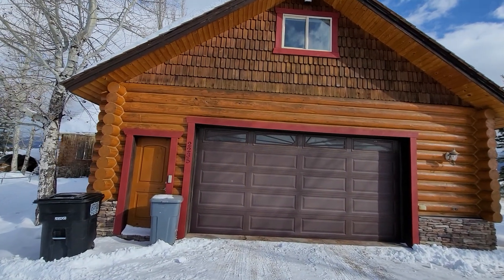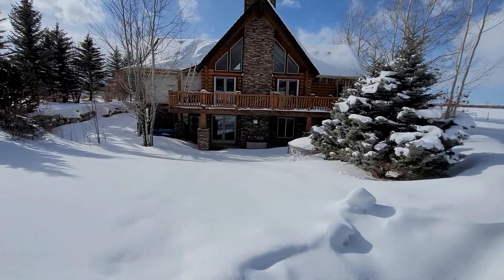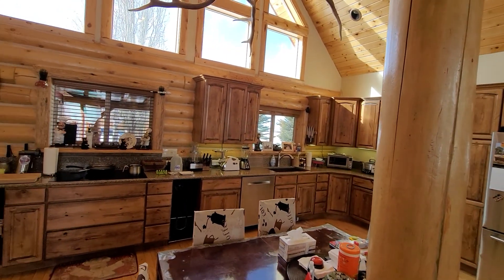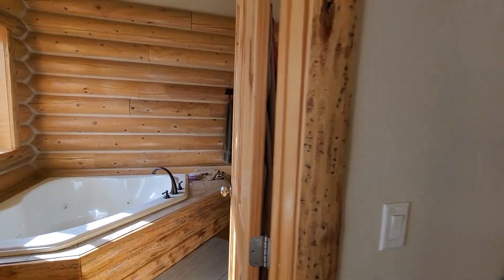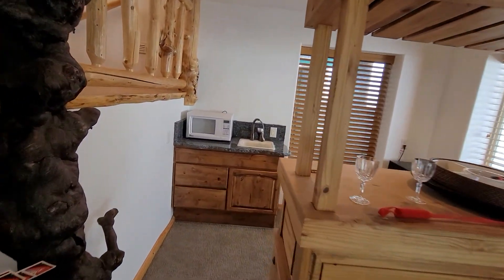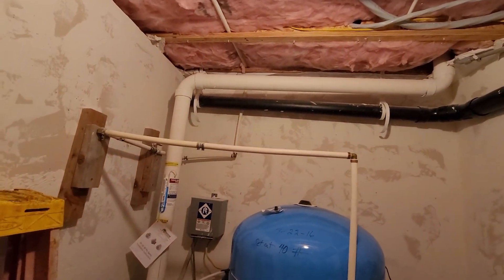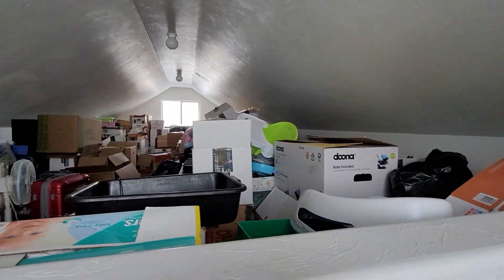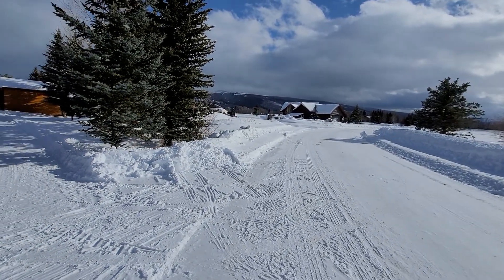2235 Cottonwood Way Driggs, ID 83422